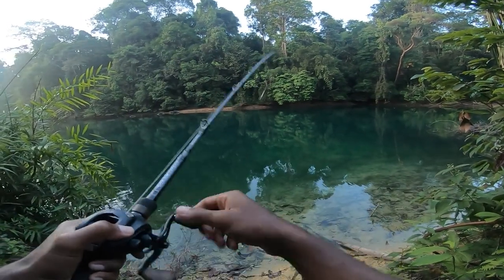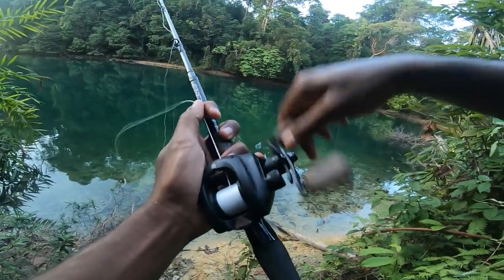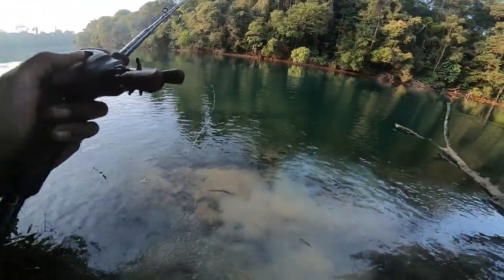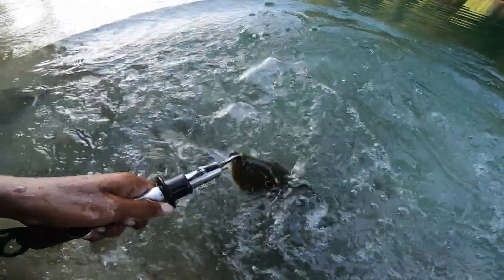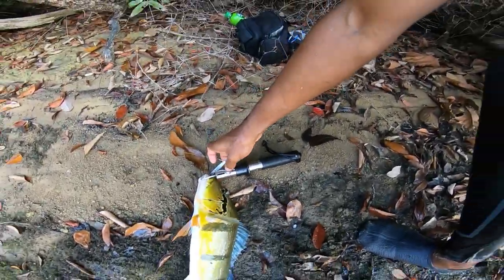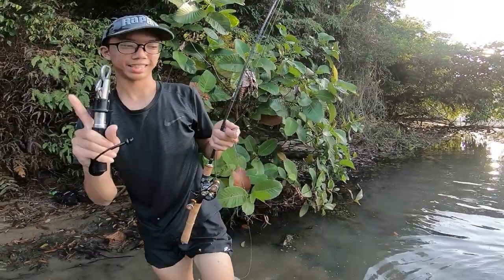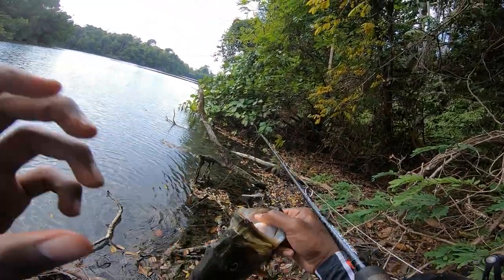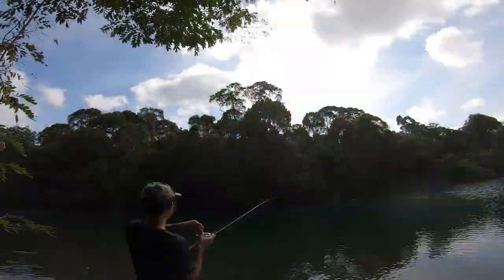Using Pike lures for peacock bass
In this video, my goal was to use the Rapala Xrap Otus to catch a fish and I managed to catch 2 good size temensis peacock bass on it. That proves that these massive lures will still catch peacock bass so what are you waiting for, head on down to the store and get a Rapala Xrap otus and Rapala Xrap Peto for yourself.
rod Rapala Trailblazer Monster hunt PE6
reel 13 fishing concept A (gen2)
line 50lb sufix 832 / 80lb DFC
lure Rapala Xrap Otus